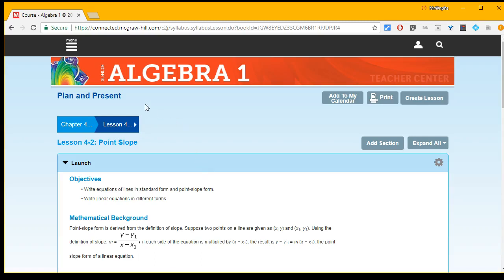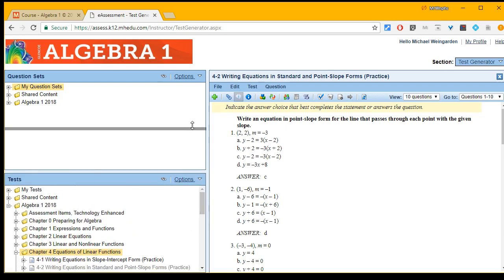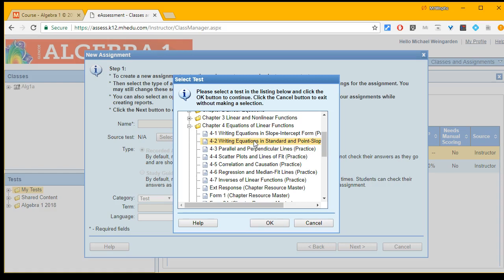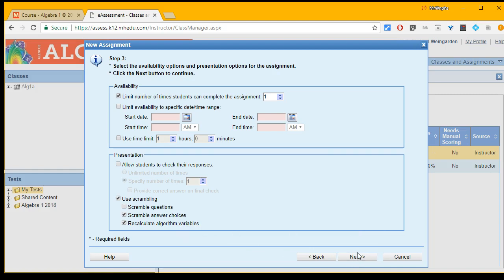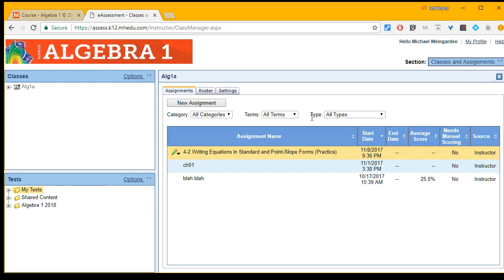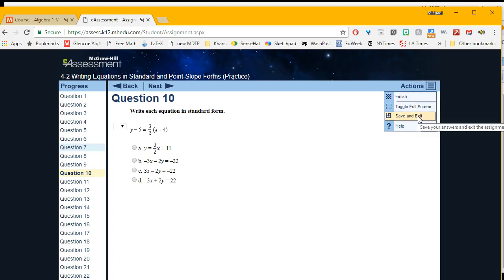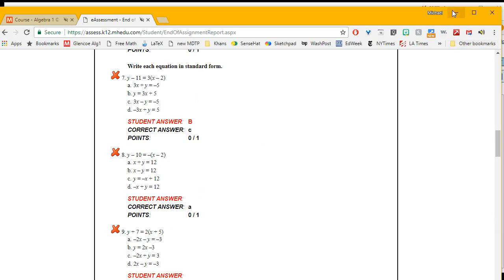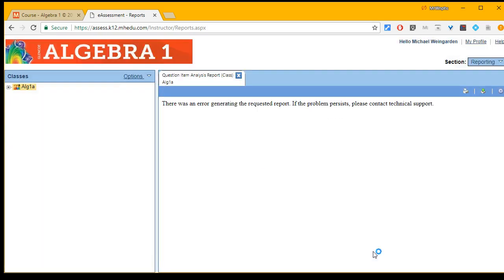interactive assignment for students connectEd Part 5